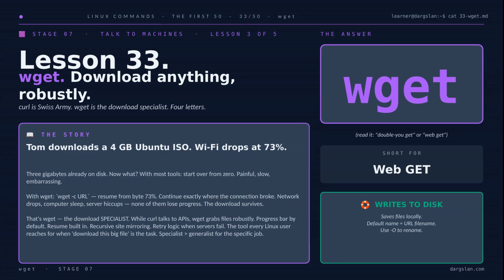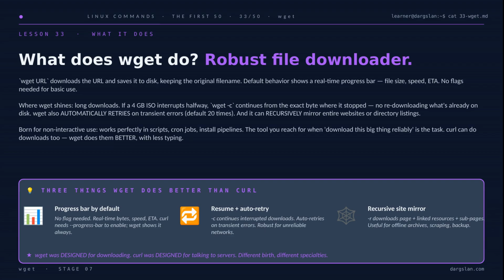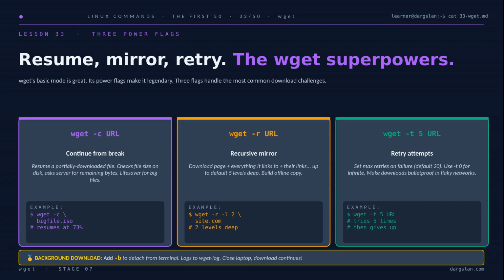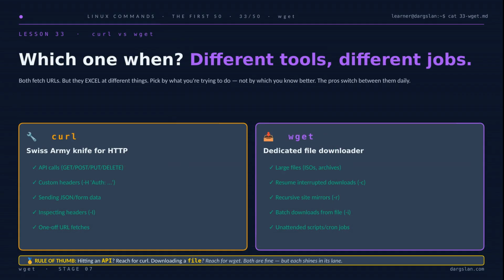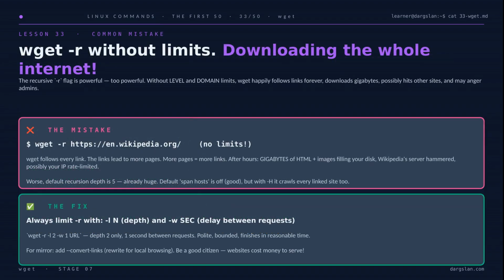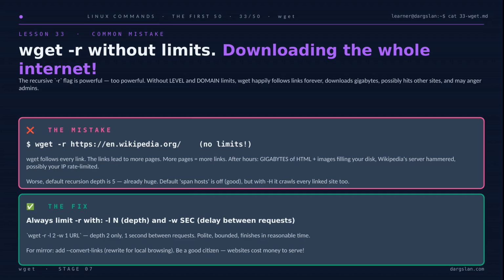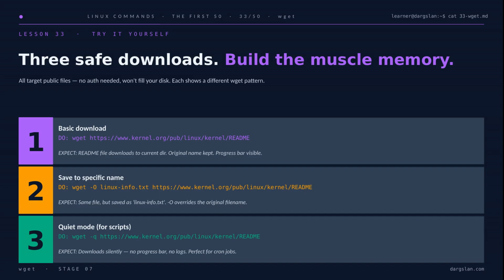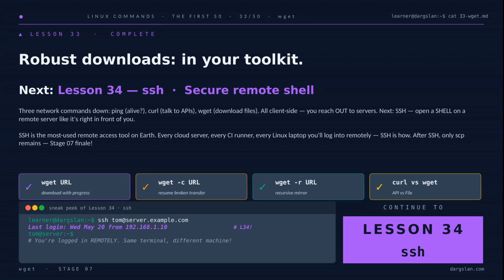Linux Commands #33 - wget — The Linux Download Manager (Resume Big Files!)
wget is curl's older brother for one thing: downloading FILES. Save a 4GB ISO, resume after a dropped connection, mirror an entire website. Less flexible than curl but better at the one job it does best.

In this lesson:
🎯 wget URL — download a file to disk in one command
🎯 -c flag: resume interrupted downloads from where they stopped
🎯 Progress bar with size and ETA built-in
🎯 wget -O newname.zip URL — rename on download
🎯 wget vs curl: when each one wins

⏱ TIMESTAMPS
0:00 Mia needs to download a Linux ISO — 4GB
1:00 wget vs curl in plain English
1:30 First wget — a real download
2:00 The -c resume flag (lifesaver!)
2:30 Real example: scripting a backup download
3:00 Common mistake: redirects without -L
4:00 Try it yourself